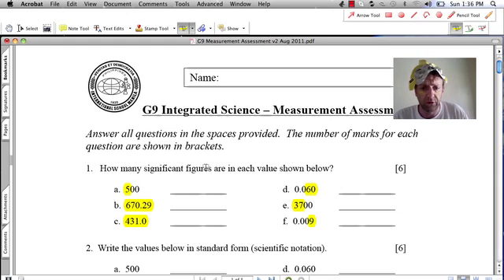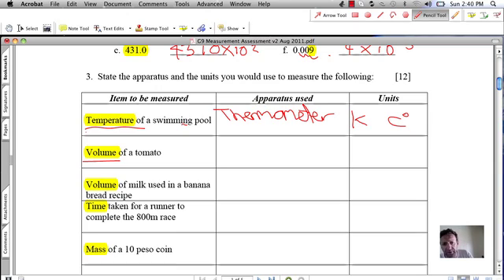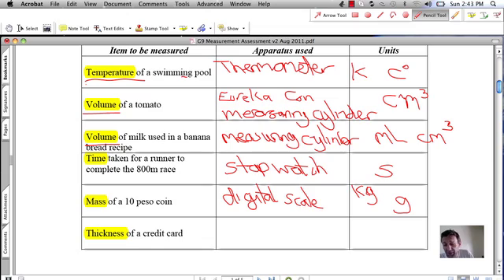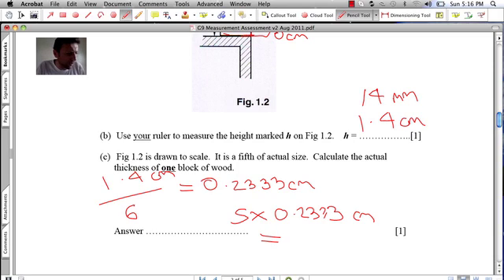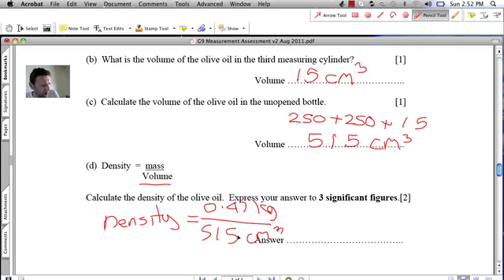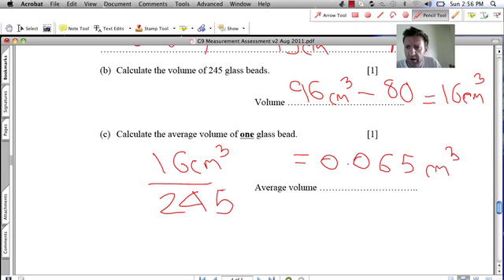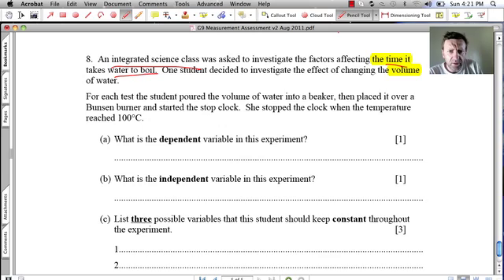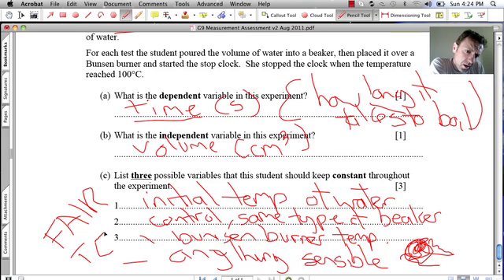Integrated Science Test 2.m4v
Test review for Grade 9